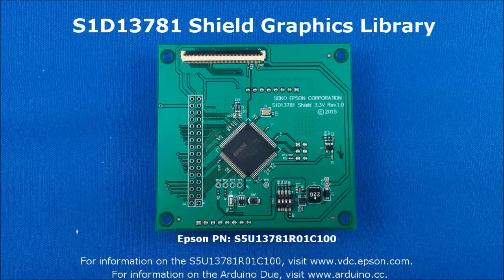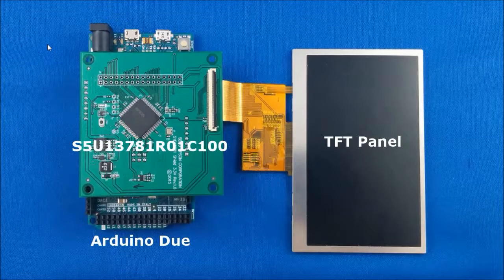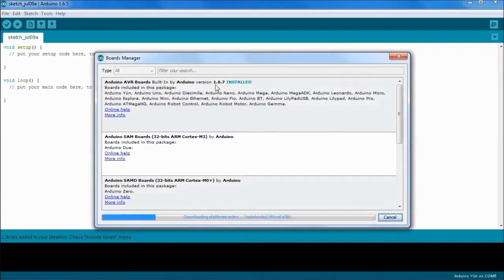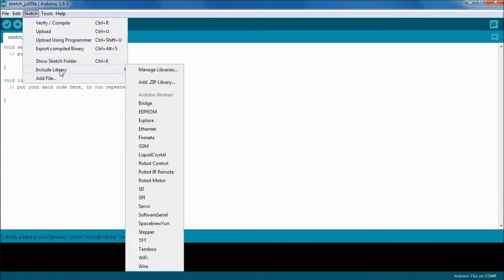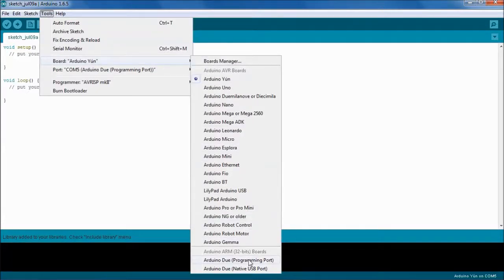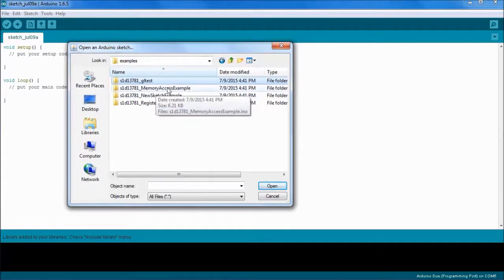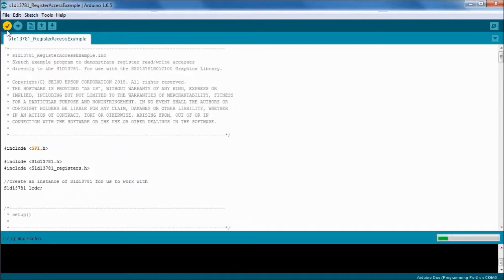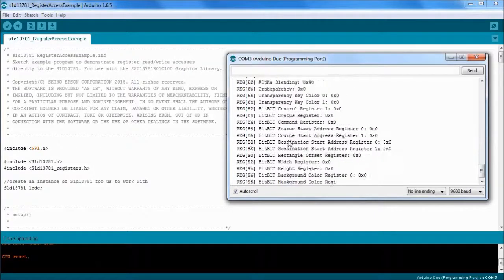S1D13781 Shield Graphics Library Install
Describes how to install the software components for the Epson S1D13781 Shield Graphics Library for the Arduino Due.